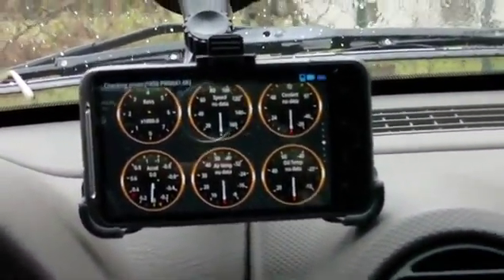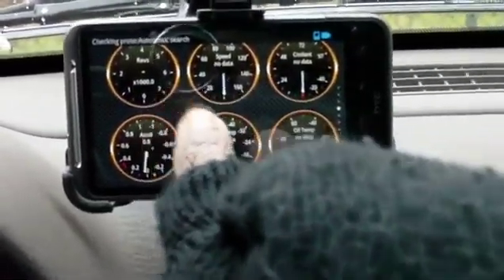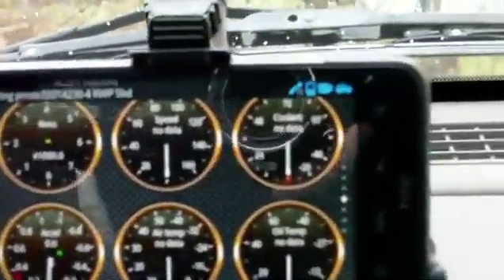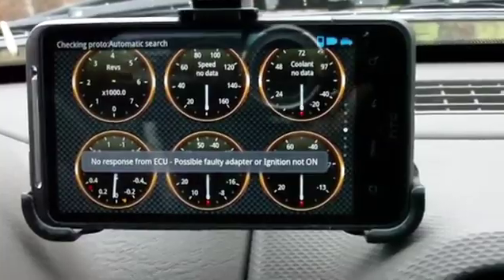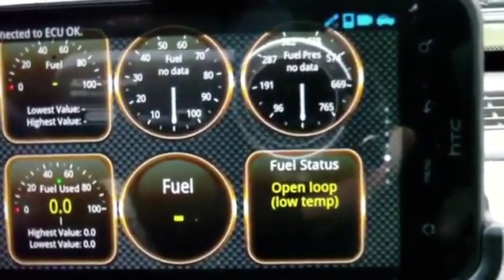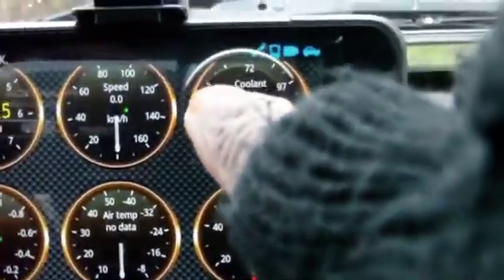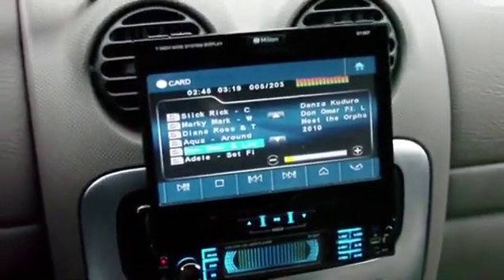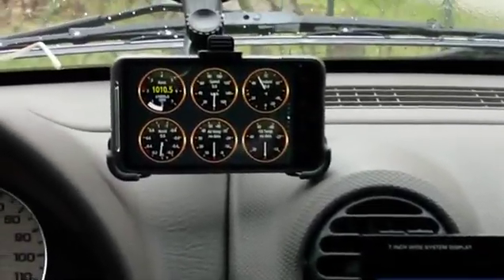Bluetooth OBD II with Android HTC Desire HD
Just testing my new OBD II with my HTC Desire HD.  I am using it in my 2002 JEEP Liberty here in Germany.